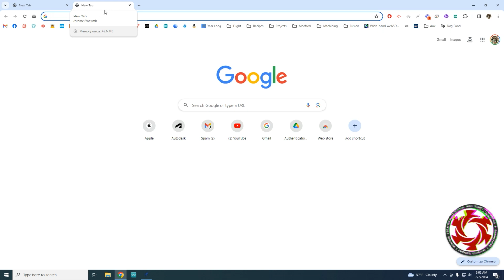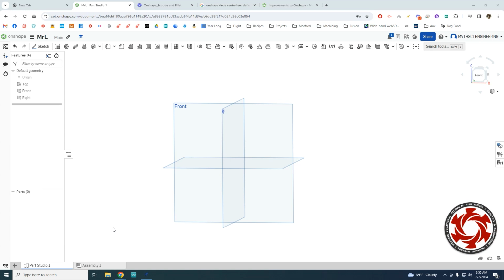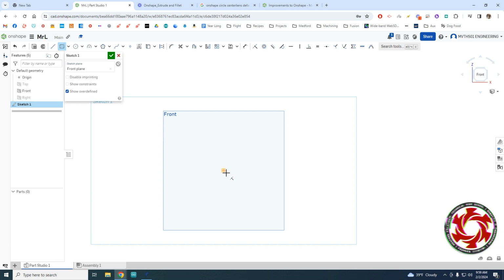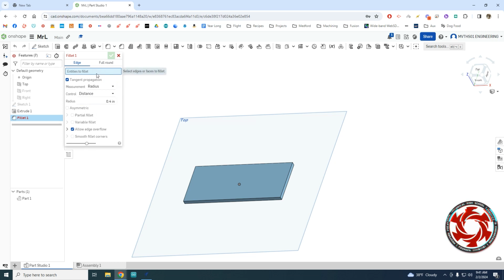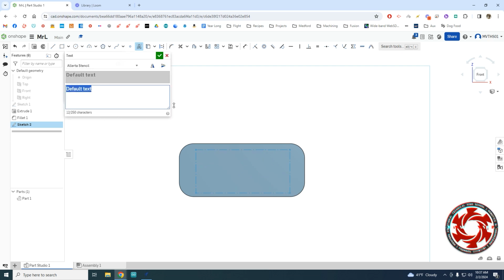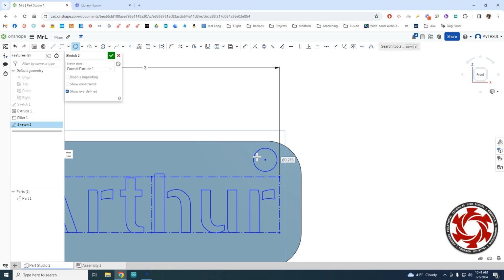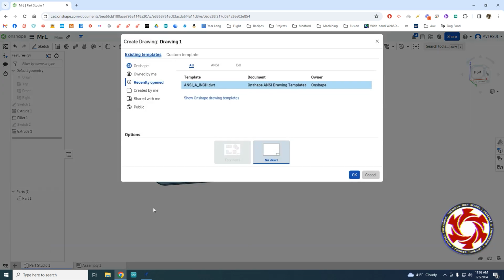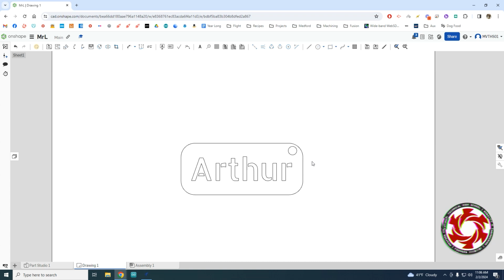OnShape Keychain for Exploratory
This video will help Freshmen Exploratory students create a 3D keychain for lasercutting.
0:00 Beginning
4:26 OnShape Start
22:40 Project Export

If you finish early, give this Lego Man tutorial a try;